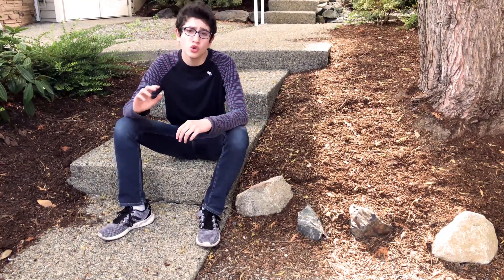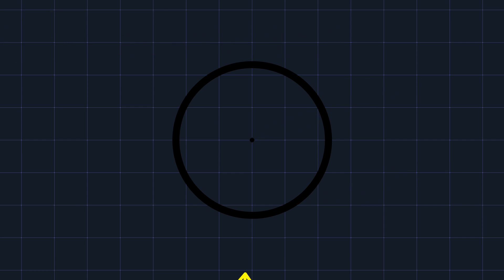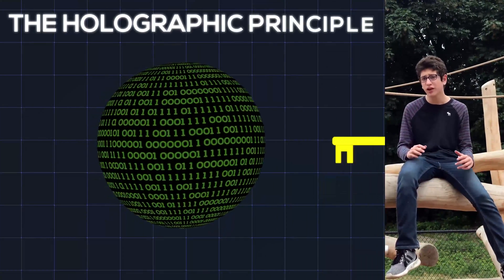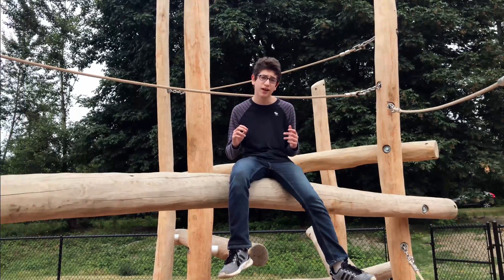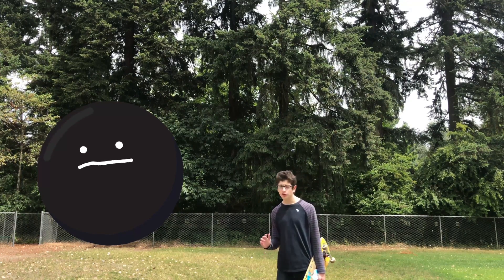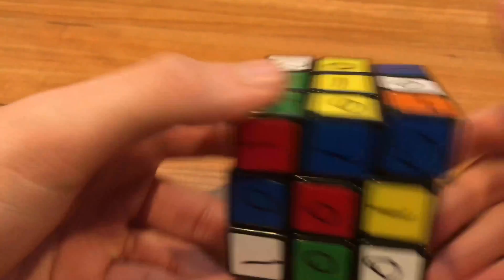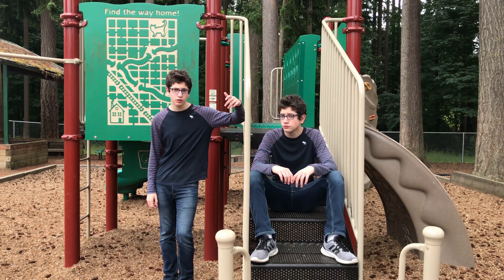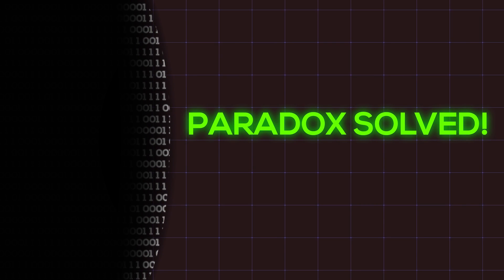Breakthrough Junior Challenge 2018 | The Holographic Principle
This is my entry for the breakthrough 2018 challenge, below is how I made it.

Programs used:
Illustrator CC 2018
Premiere Pro CC 2018
Paint.net
Audacity
Lightshot
Boombox

Time spent:
Scriptwriting (had like 20 ish different scripts): 4 weeks (during finals too lmao)
Storyboarding: 4 hours
Compositing: 250 hours (learned how to use after effects during finals week too. All these programs I learned from the ground up for this project)
Video Editing: 15 hours
Color Grading: 2 hours
Audio editing: 6 hours

I legit stayed up all night for multiple days only with 2 short naps, only working on editing this. Woke up - straight to editing.

I plan to make a video showcasing how I made this too.

In order by appearance: Olive, Flan